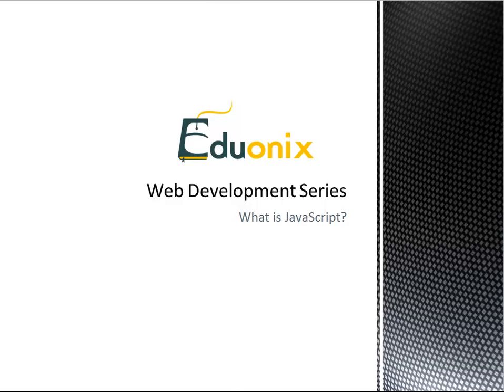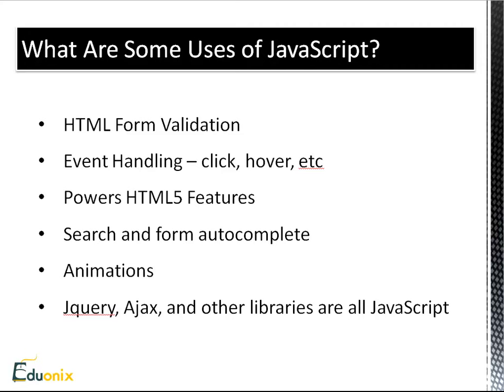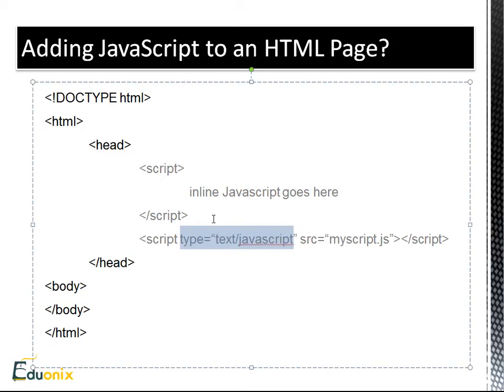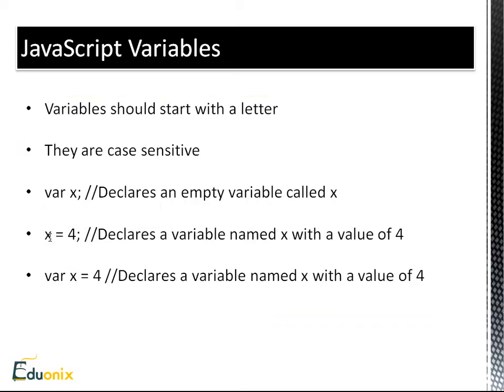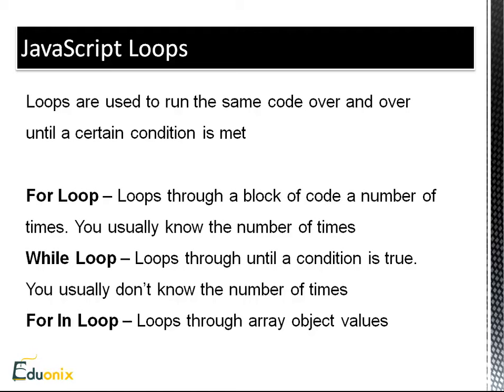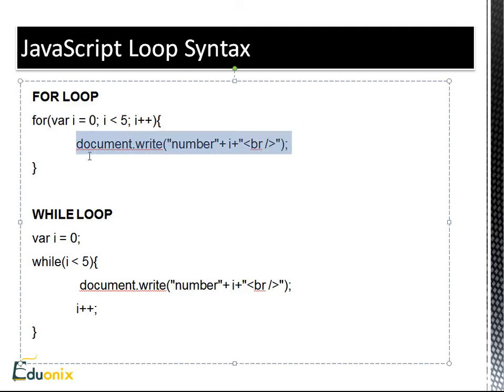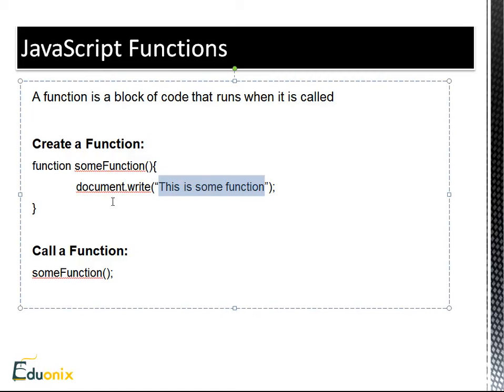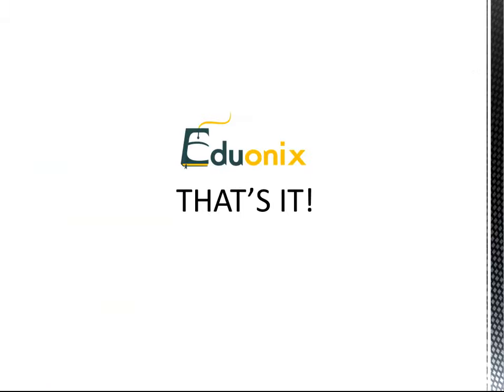1- Javascript fundamentals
learn-javascript-jquery-from-scratch